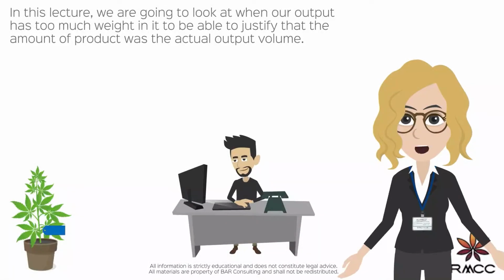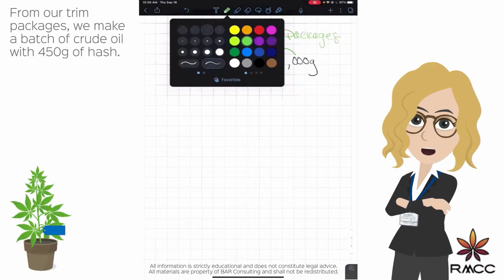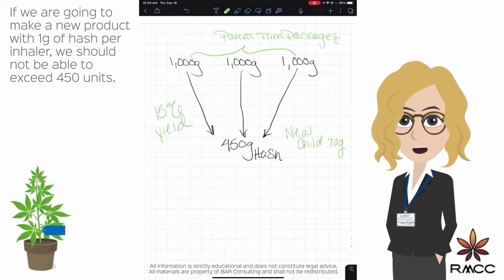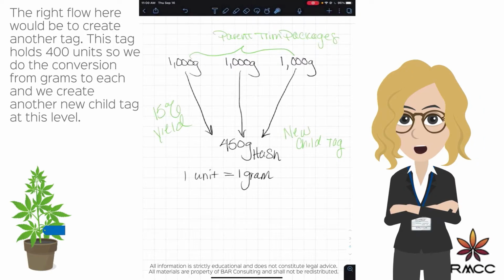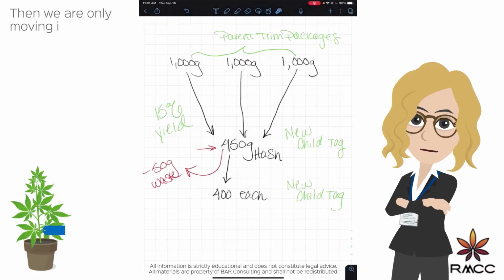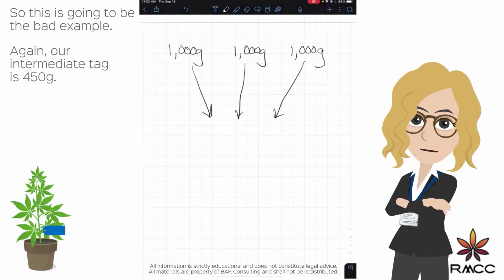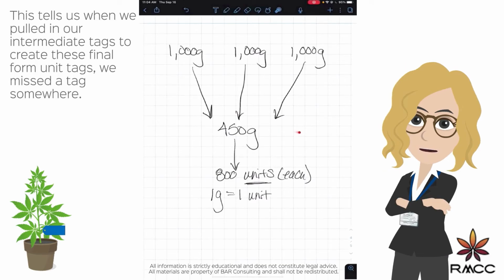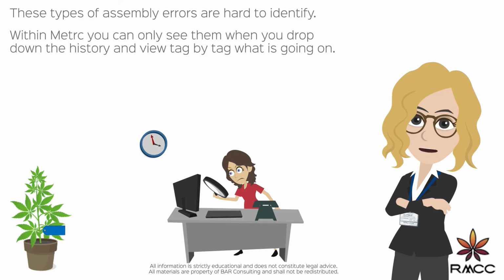Course Preview: Identifying Output Conversion Errors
Check out this 8-minute preview of RMCC's How to Master Metrc Manufacturing Audits. Building daily safeguards before compliance risks occur.